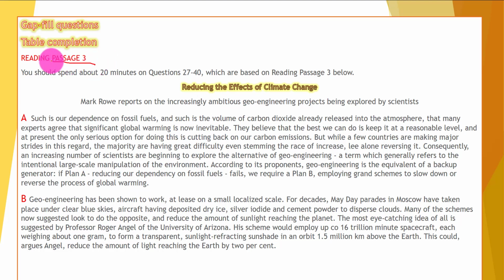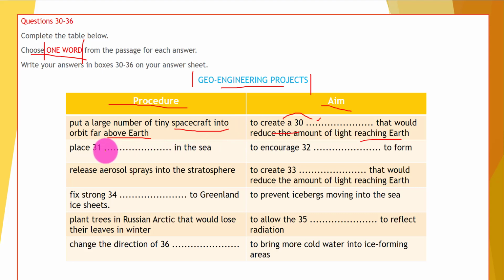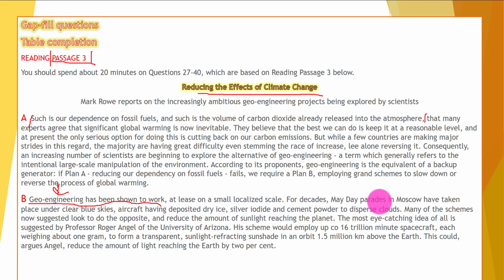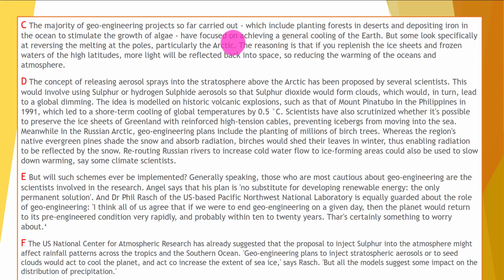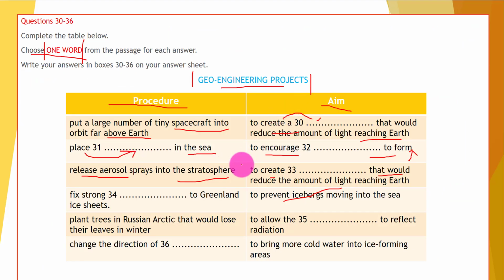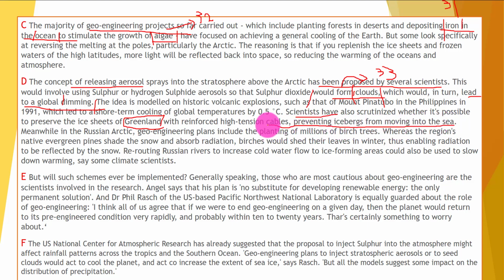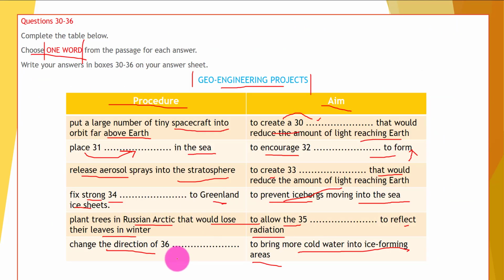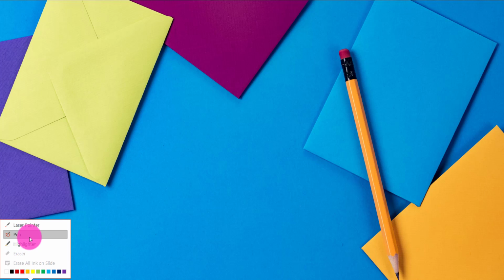Session 7 | IELTS Reading Course | Table Completion Questions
Hello, and welcome to Papagei English 👋

My name is Morteza, and I am an English Teacher
Here, I am going to share with you my IELTS courses, and I hope they will pave the way for your success in your IELTS journey.
To continue discussing tips and strategies for gap-fill questions, in this session, we will talk about table completion questions. They are very similar to sentence completion questions and often are easy to answer. All you need to learn about them will be explained in this session. But please take some notes while watching the video and practice at home in order to master your skills in the Reading section of IELTS.